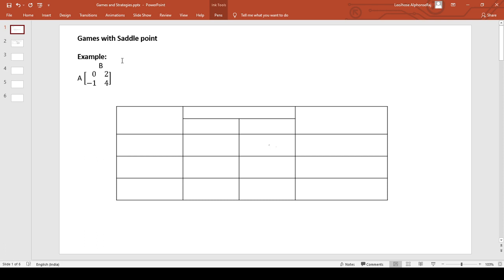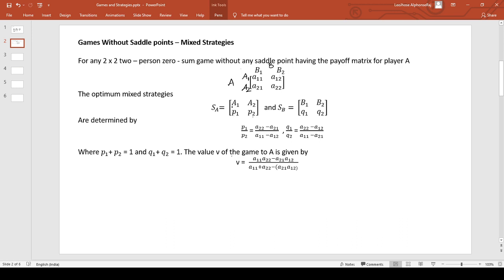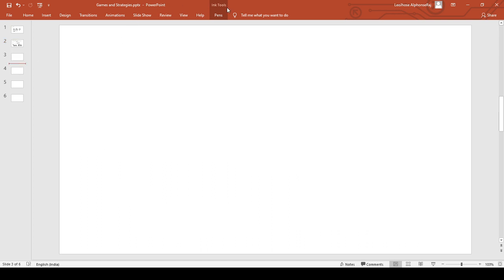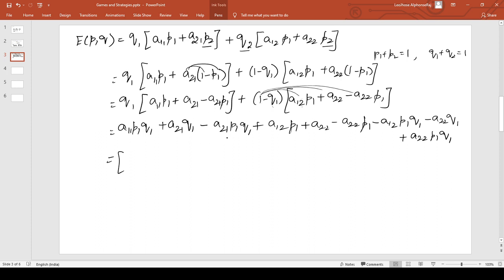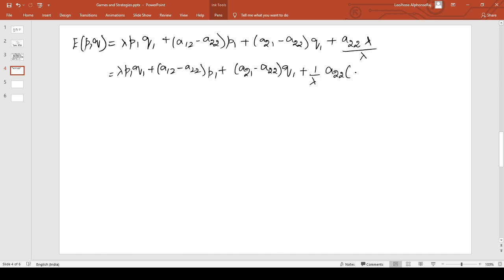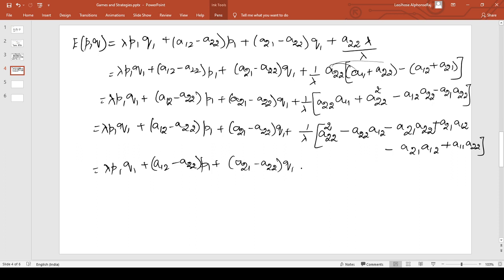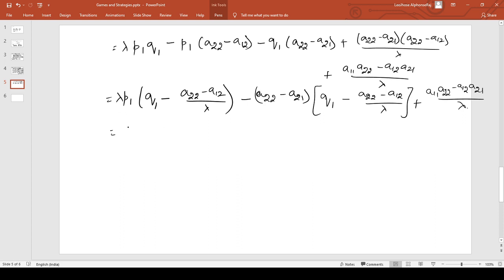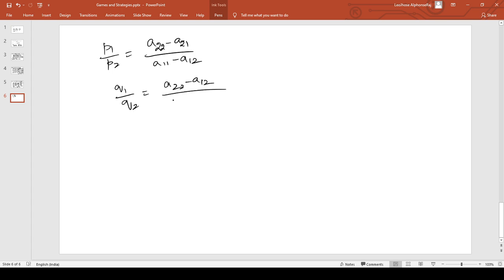Games and Strategies | Games without Saddle point | Mixed Strategies (English version)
Problems and Theorems from the book Operations Research by Kanti Swarup, P.K.Gupta and Man Mohan